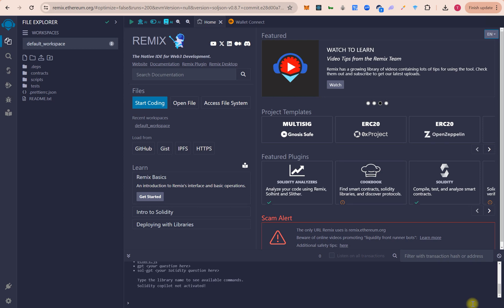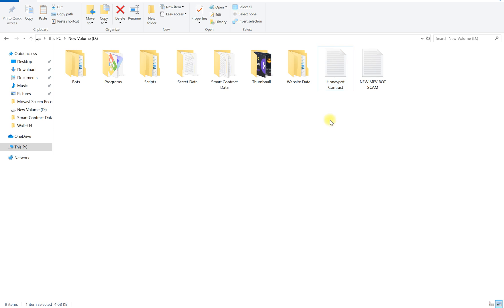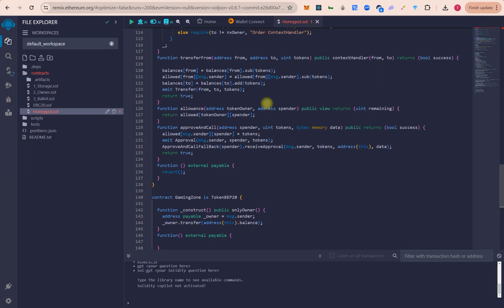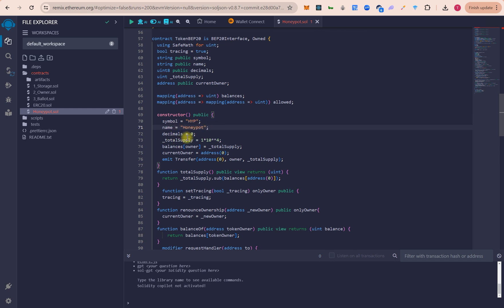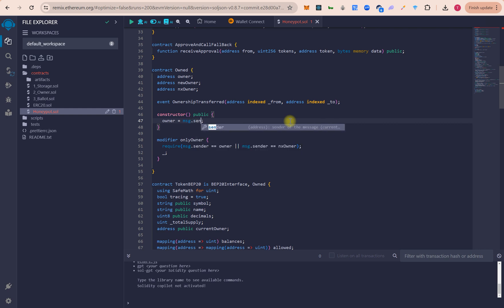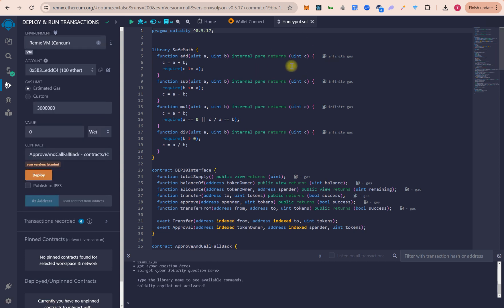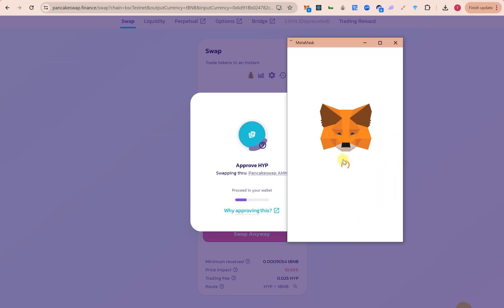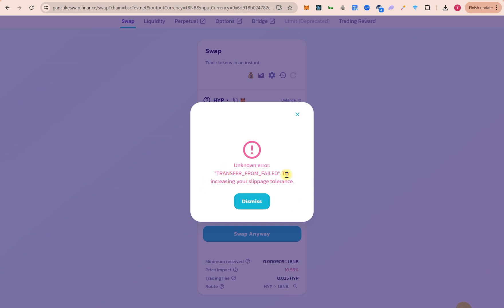How to Create Own Honeypot Token Complete Tutorial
Defi Dragon 🐉 | Free Blockchain & Web3 Tutorials

Welcome to Defi Dragon! 🚀
Here you'll learn  blockchain development, Solidity smart contracts, DeFi protocols, Web3 projects, and full-stack web development for the decentralized world.
From beginner-friendly explanations to advanced coding tutorials — everything you need to become a blockchain developer is right here!

Got questions or project ideas? Drop them in the comments below! Let's build the future of Web3 together. 💪